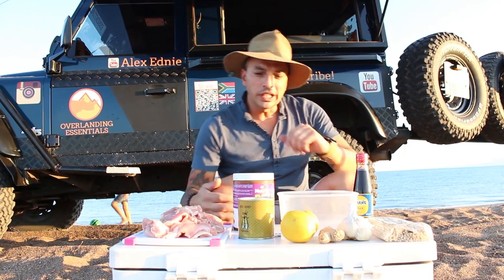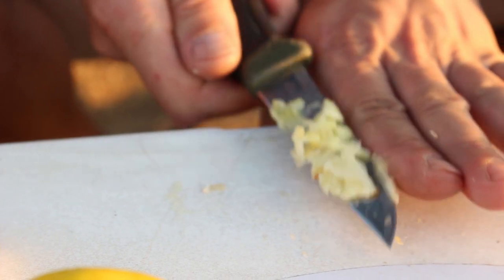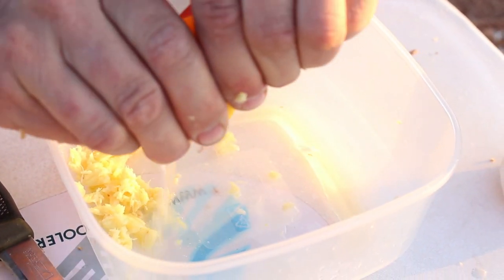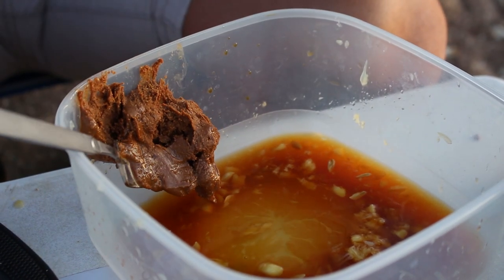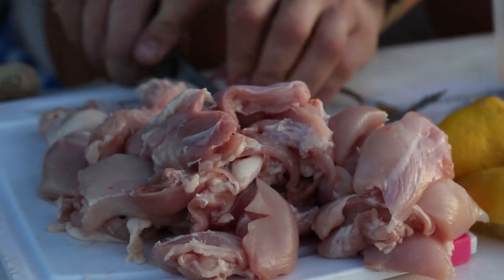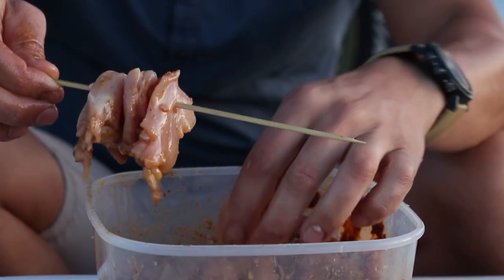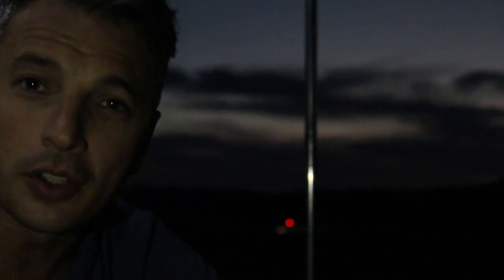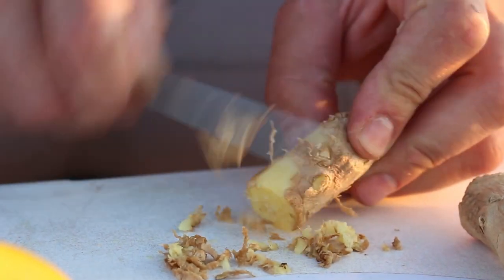Bush Cooking - Rhodesian BBQ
In this episode we are doing some Rhodesian Barbecue. I would like to thanks Warren John Calitz for giving me this amazing recipe.

Directed & edited by Nick.